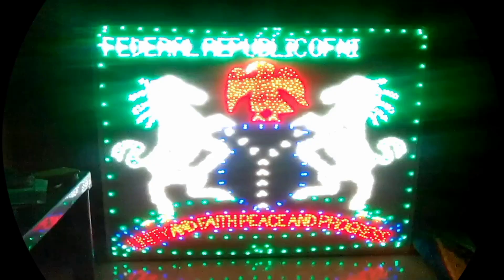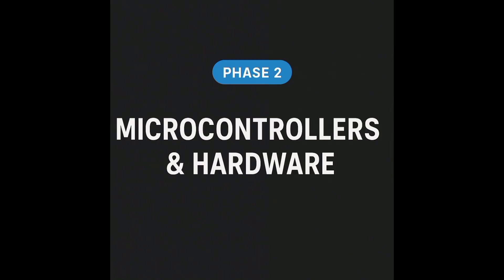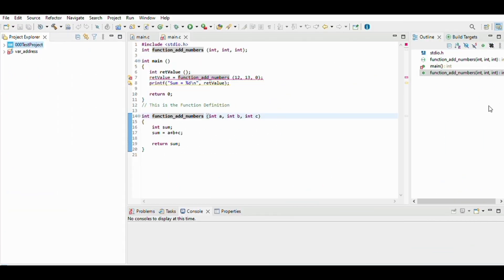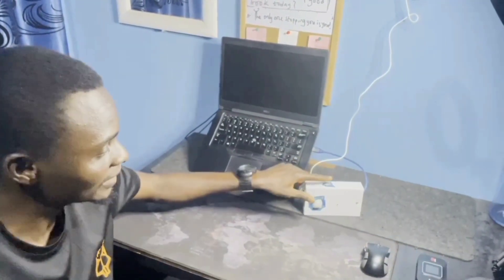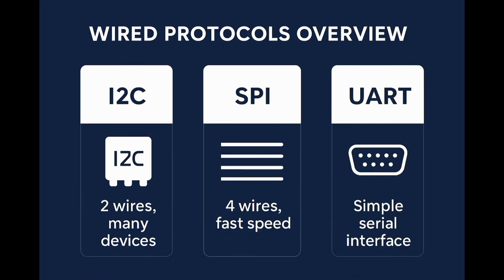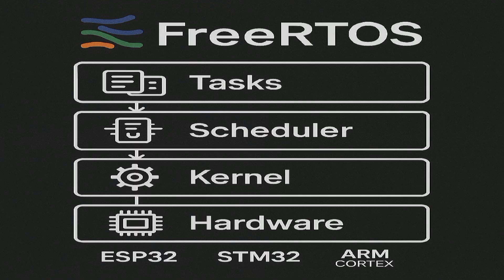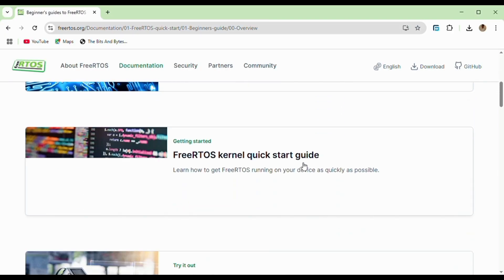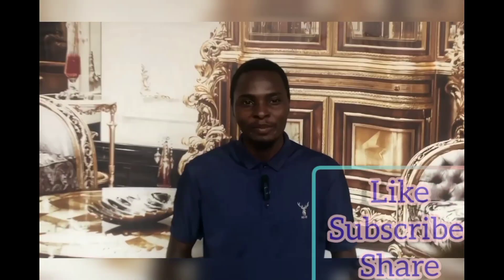Embedded Systems Roadmap 2025: Learn Everything from ZERO to PRO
embedded systems engineering

Embedded systems complete Roadmap | How to become an embedded engineer in 2025

In this 6-minute roadmap, you will learn **everything you need to master Embedded Systems in 2025**, starting from zero.

1. The basics you need to master for an embedded system. First, build a strong foundation, and only then go further
2. Six-Phase roadmap that every embedded engineer must know.
3. Then we will explore Projects and Free open-source Tools to make them.

CHAPTERS :
0:00 – Intro
0:44 – C/C++ & Logic Gates (Foundations)
1:12 – Microcontrollers: Arduino, ESP32, STM32
2:00 – Tools: Arduino IDE, STM32CubeIDE, PlatformIO
2:24 – Real Projects: Smart Fan, RFID Lock, IoT Sensor
3:11 – Communication: I2C, SPI, UART, WiFi
4:14 – FreeRTOS & Advanced Embedded Systems

📌 No engineering degree required. Just consistency and curiosity.